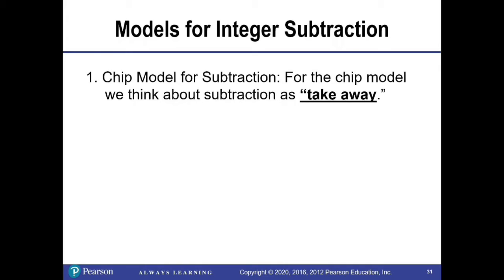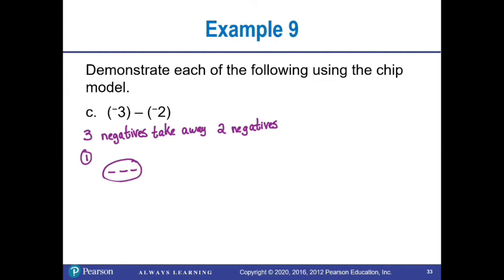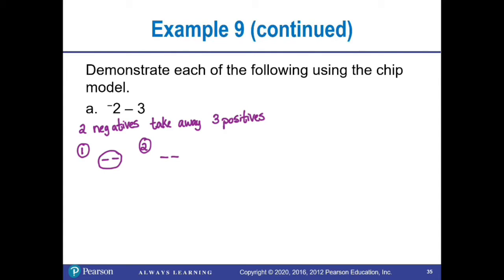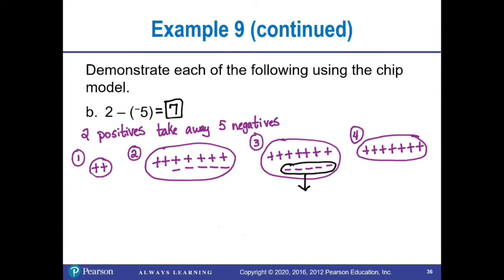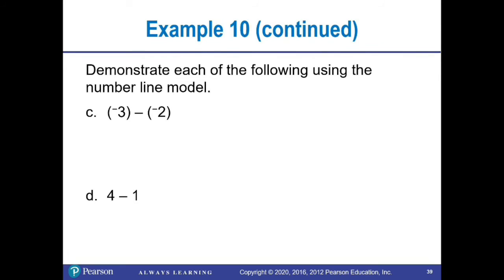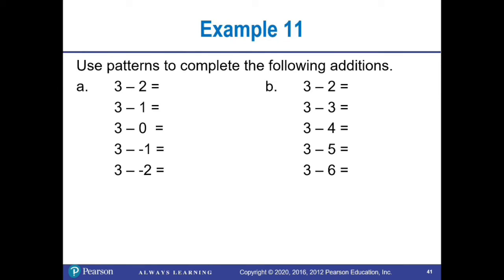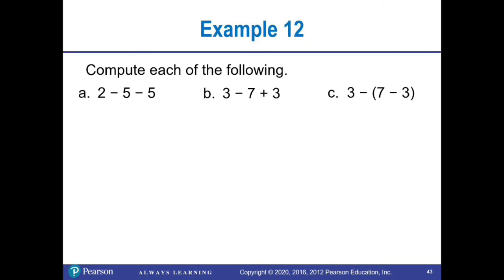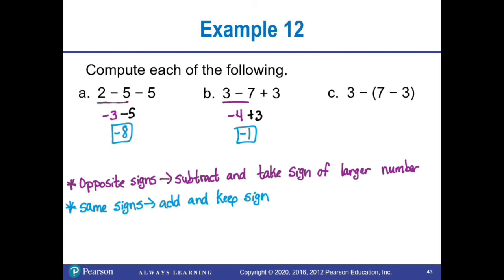MAT 1723 Section 5.1 Part Two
0:00 – Introduction
0:12 – Chip model for subtraction
1:18 – Example 9
4:36 – Number line model / Ex. 10
7:01 – Pattern model for subtraction / Ex. 11
8:46 – Example 12